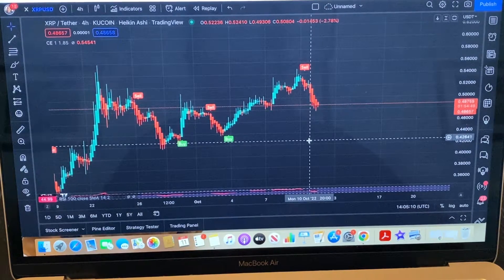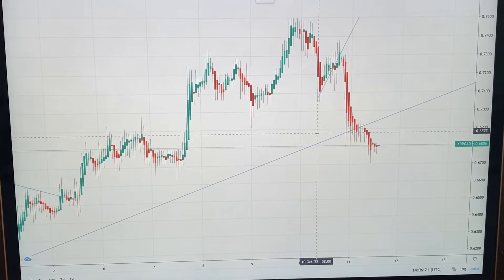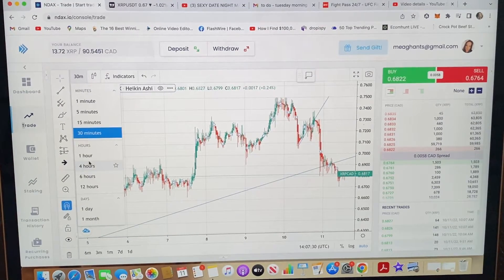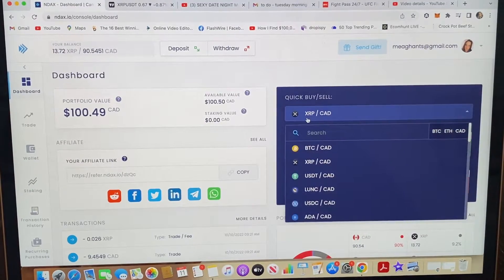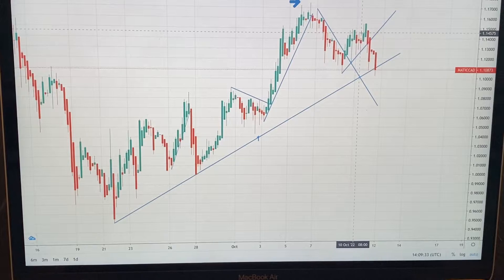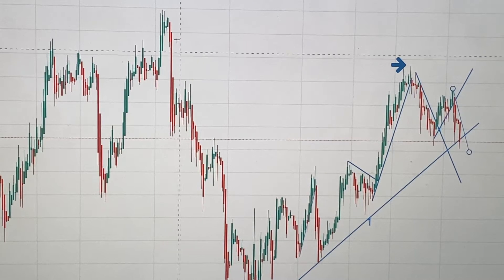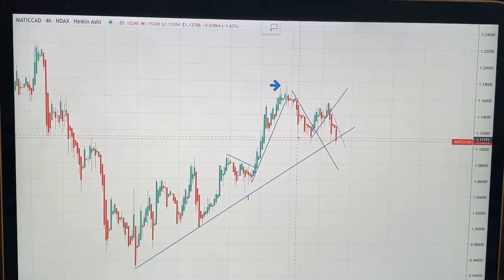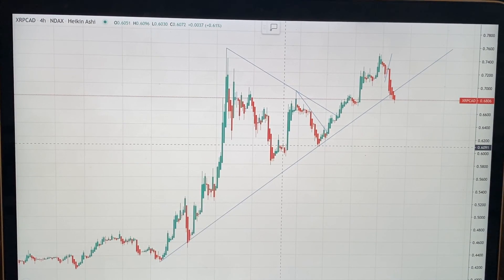Swing trading XRP & Polygon $MATIC